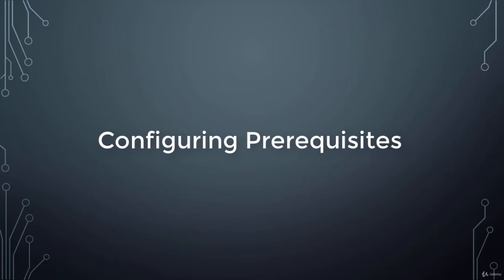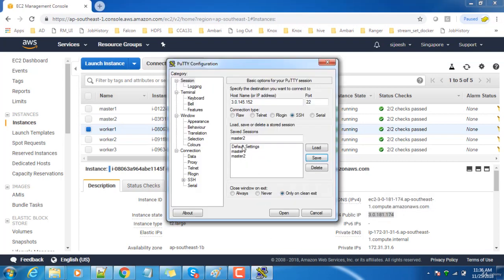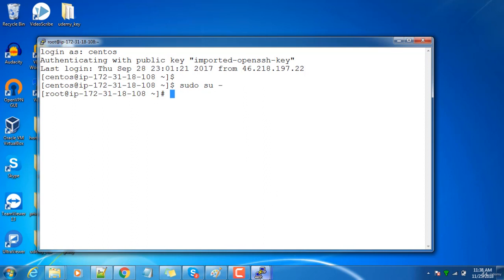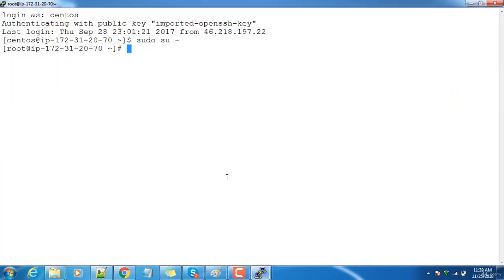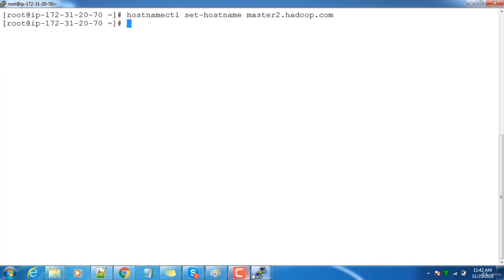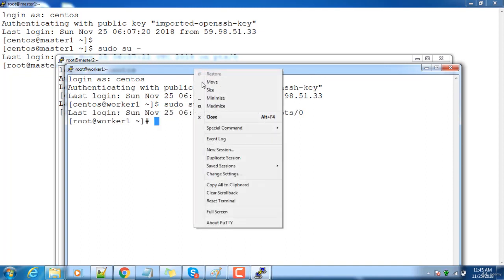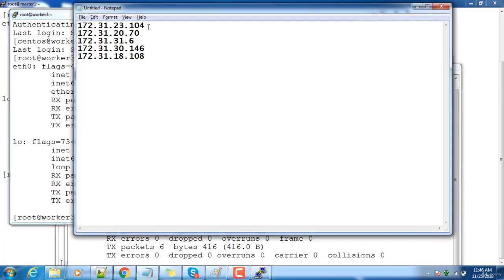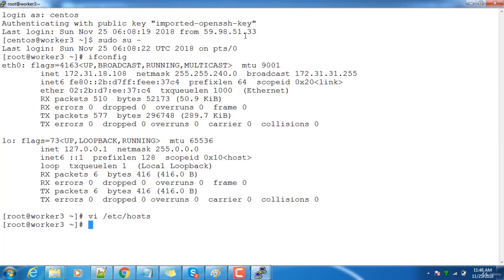Cloudera - Installation of Cloudera Manager and CDH 2/6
002 Configuring Prerequisites for Hadoop Installation